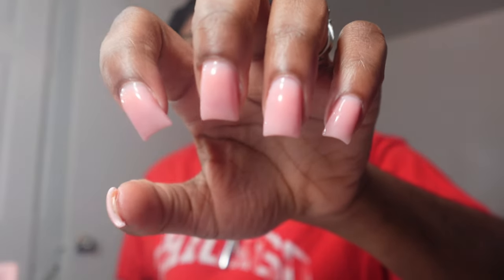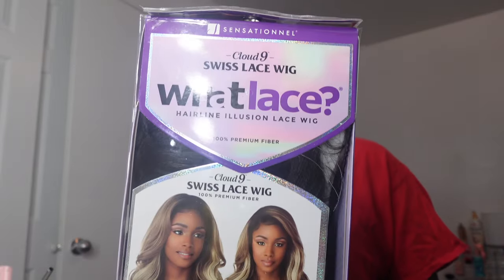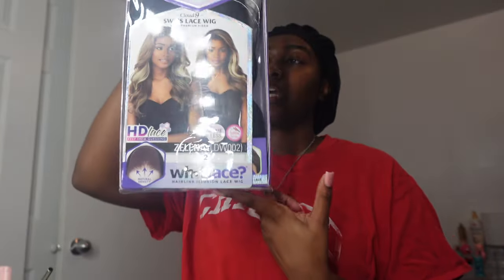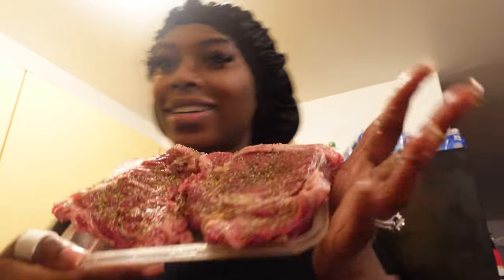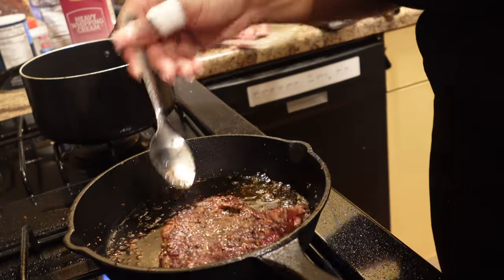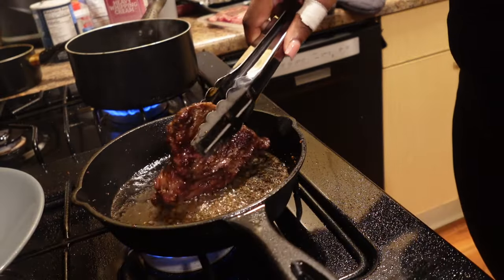Maintenance VLOG| January Reset, Doing My Nails, DIY Lash Extensions, Hygiene Shopping, & More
In this video, I will be taking yall along as I do my nails, hair, and lashes. I also go hygiene products shopping, to my dentist appointment and cook dinner.
Let me know what future videos you wanna see.